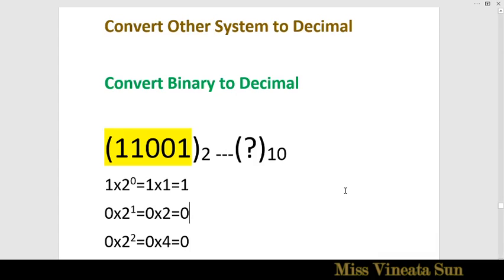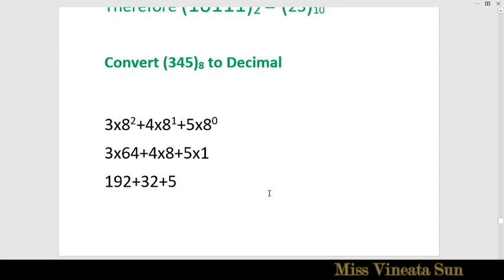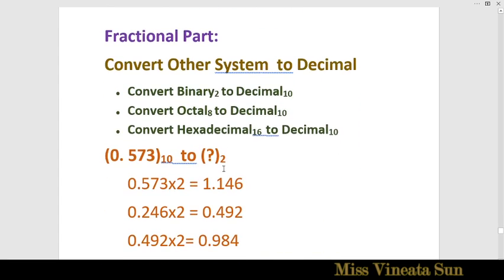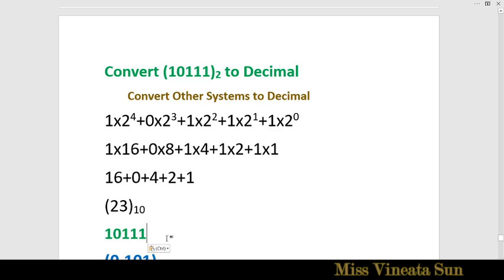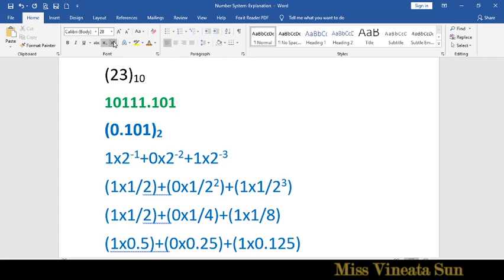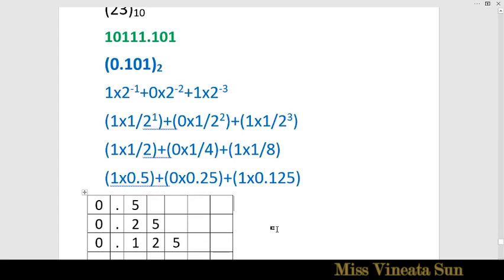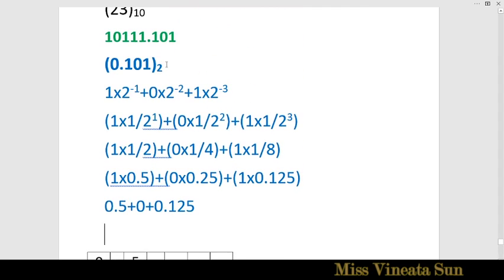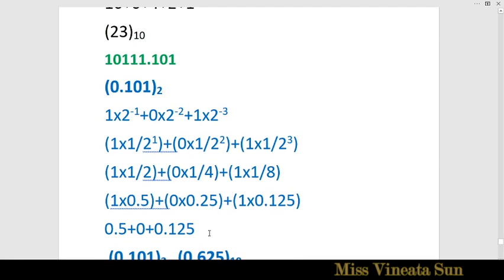Number System 5 Fractional Part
Converting Other number system to Decimal | Converting Binary to Decimal |Converting Fractional Binary system to Decimal